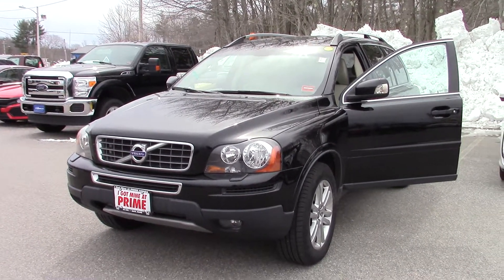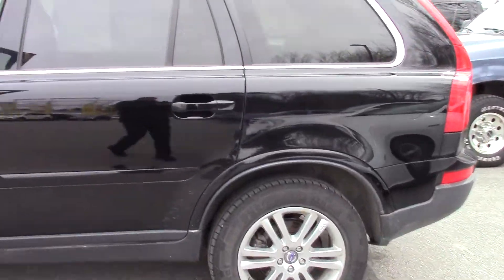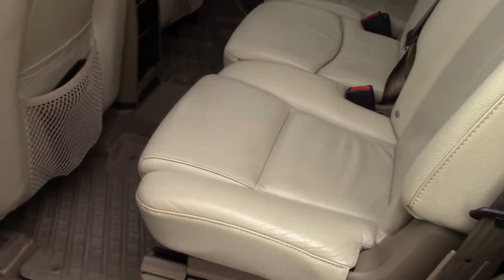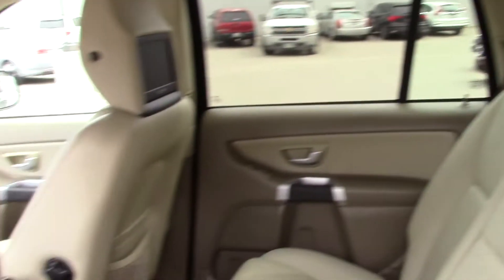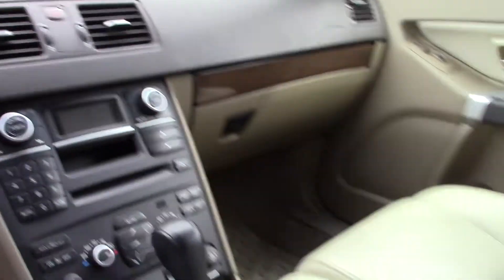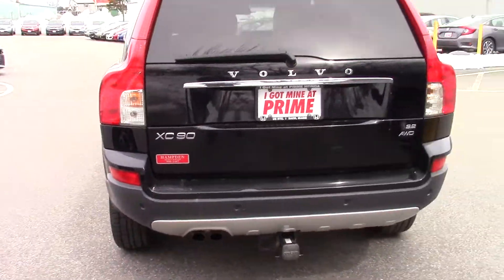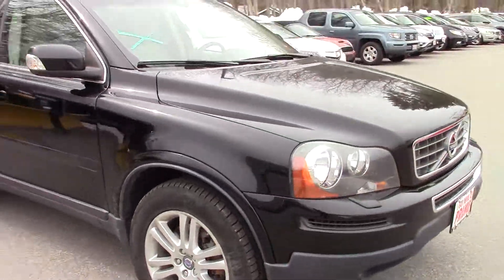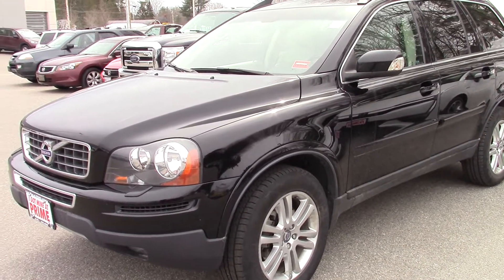Kendall @ Prime Honda - For Annette